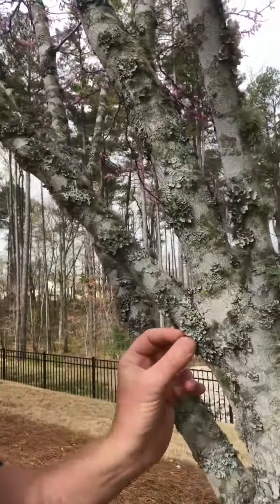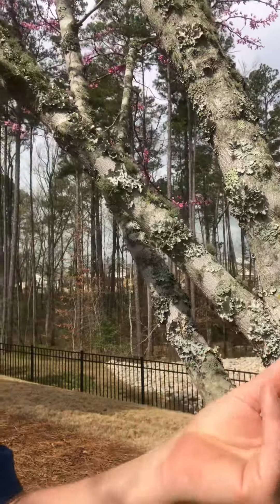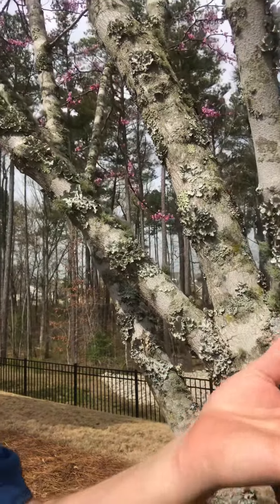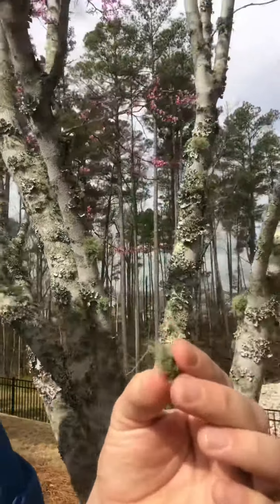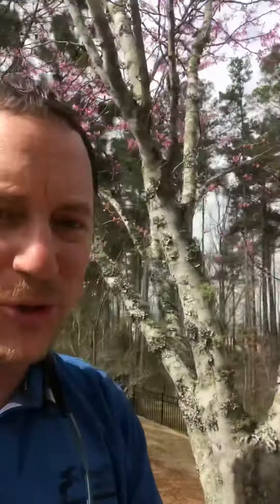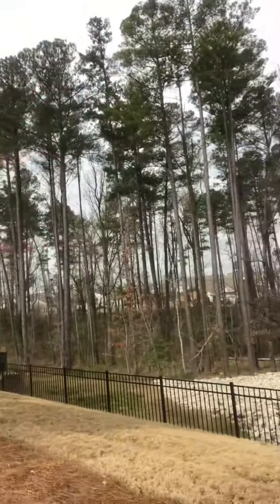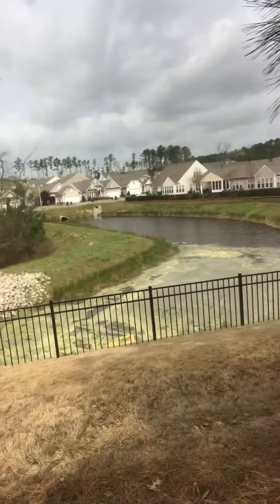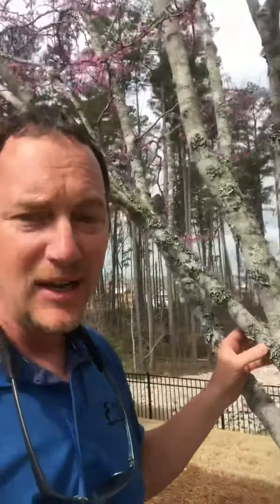It's not a problem, it's Lichen!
It's not a problem, It's Lichen! Lichen will not kill your tree, it's a sign of water, mildew, and nature.